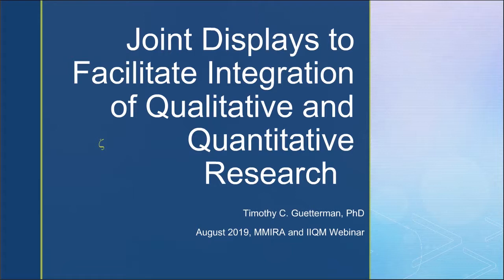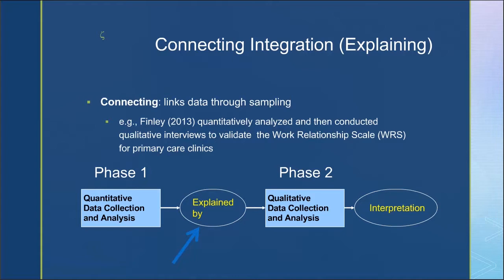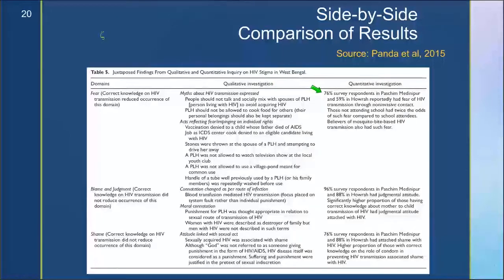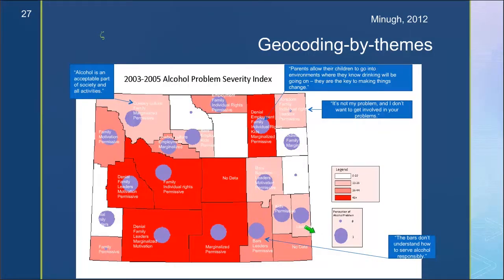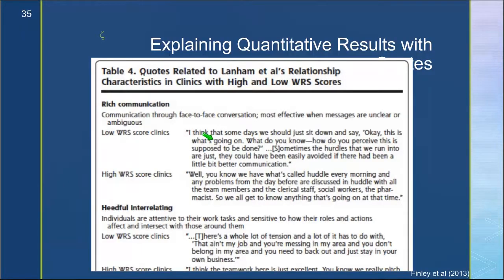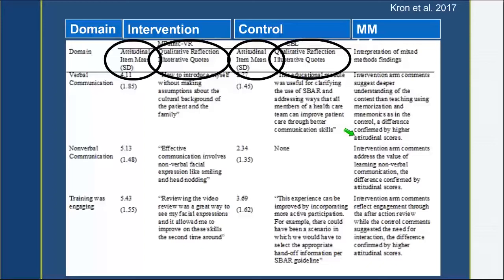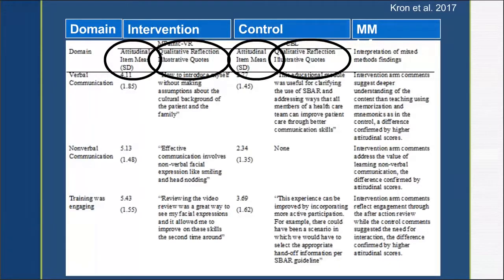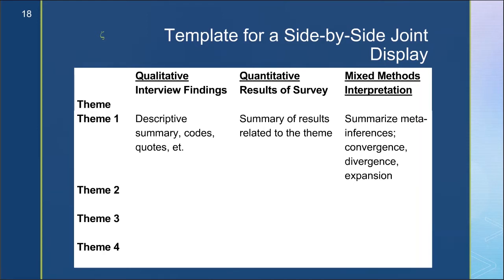MMIRA Webinar 35 Gutterman BetterAudio